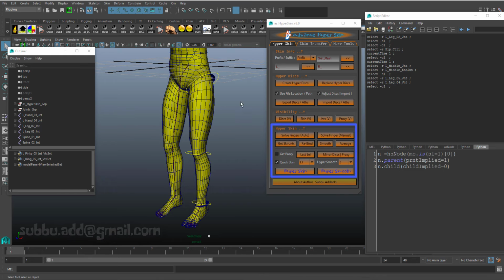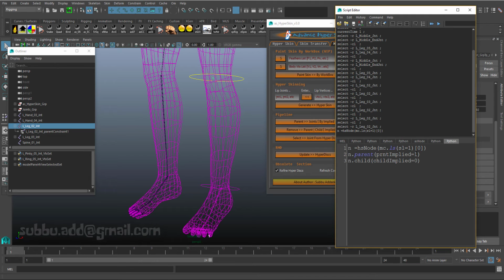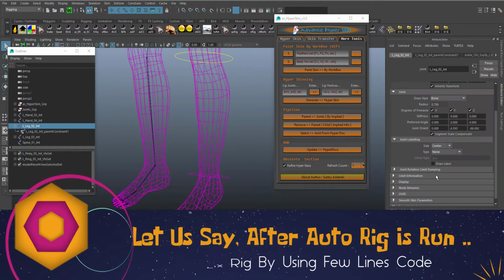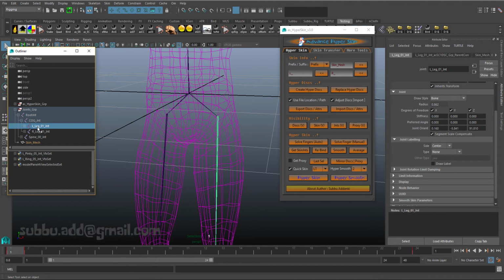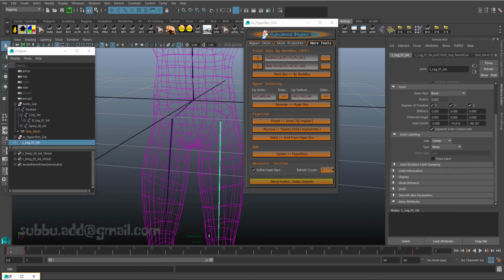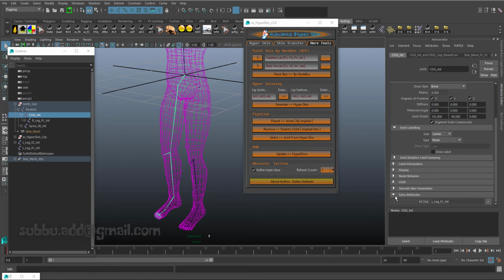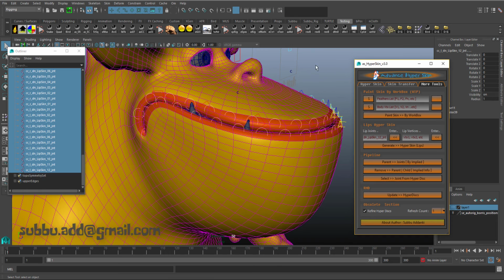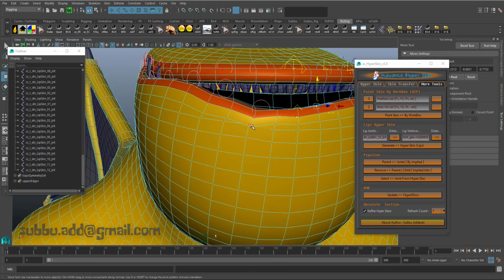Advance Hyper Skinning System Part 4 Of 4 Tutorial More Features v04